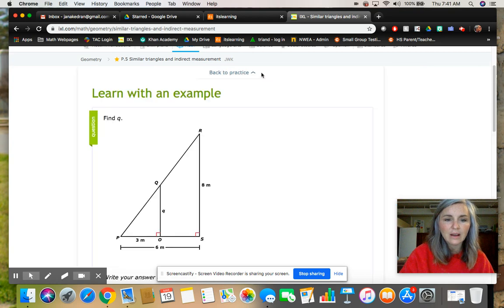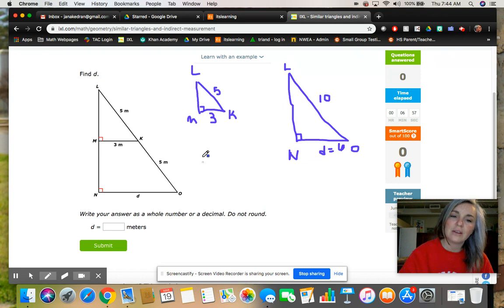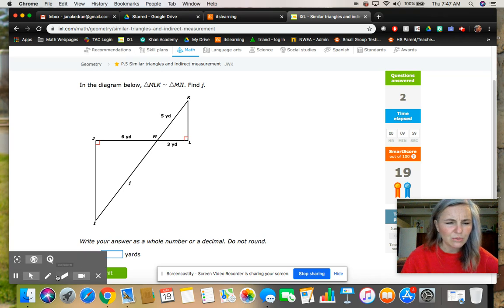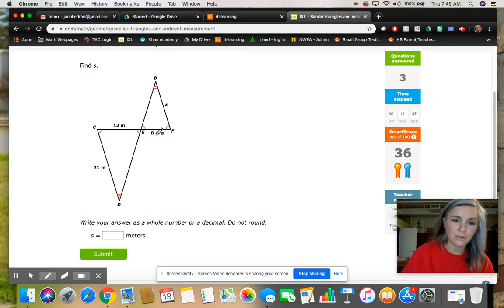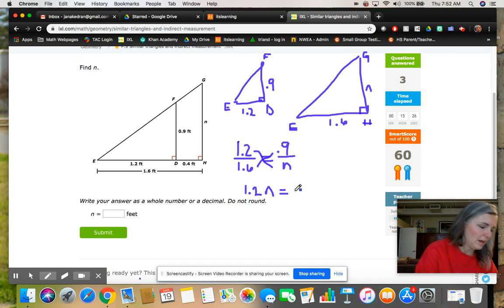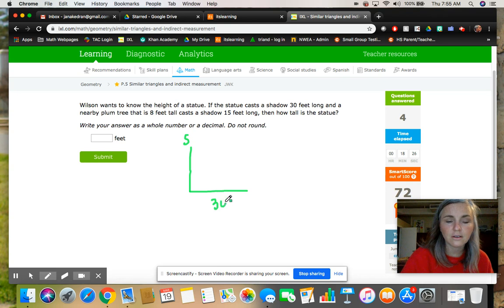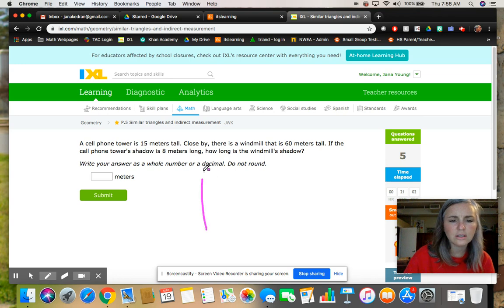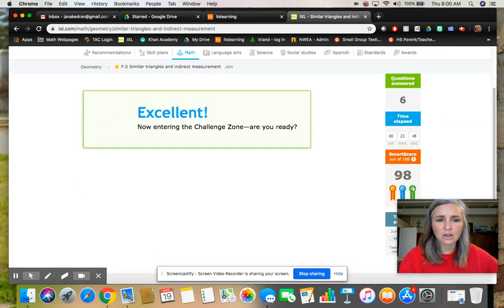IXL P 5 Similar Triangles and Indirect Measurement